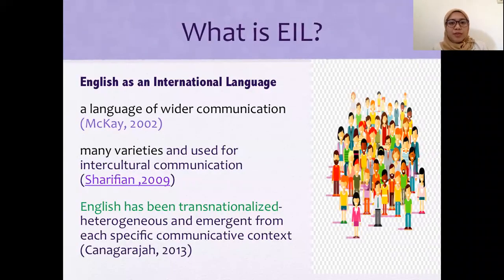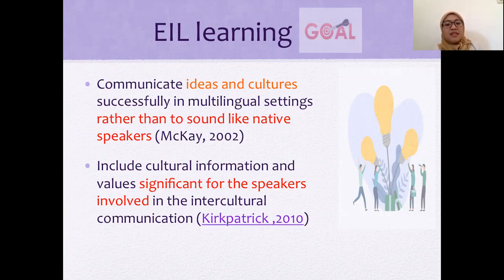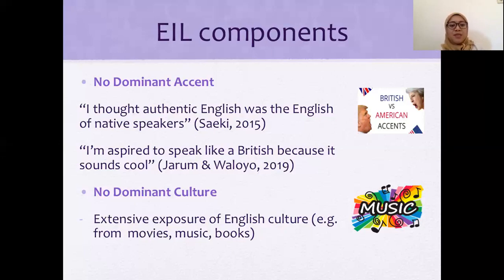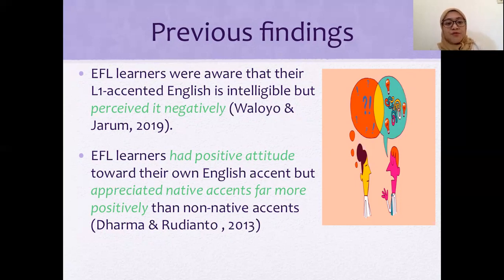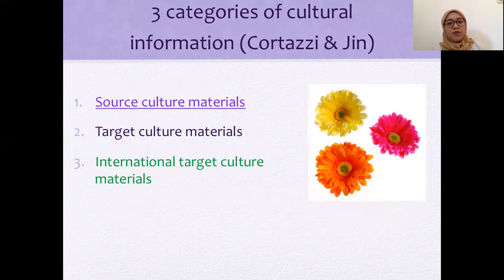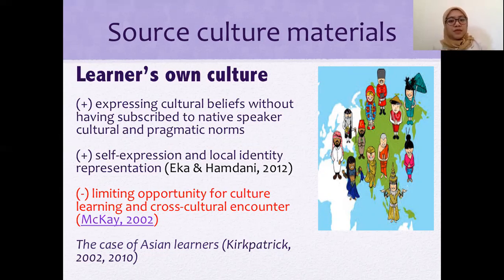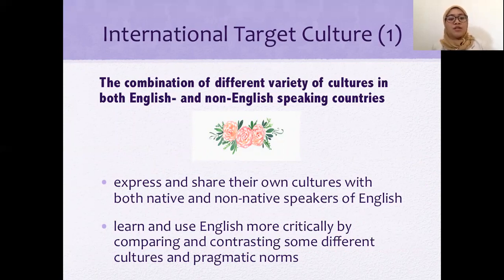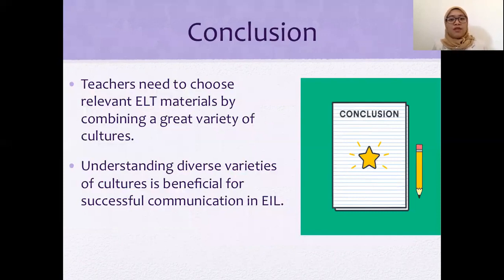Teaching culture in English as an international language: which culture to teach?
Eka Listianing Rahayu

ABSTRACT
Unlike many other languages that are spoken widely by their respective native speakers, English has been widely used by native speakers of other languages. English interactions have been expanded from interactions between monolingual native speakers, or between native speaker and non-native speaker, to broader interactions among bilingual and multilingual non-native speakers from different cultural backgrounds. In other words, English no longer exclusively belongs to the so-called native speakers, but serves as an international language that facilitates intercultural communication. This paper discusses some teaching implications, especially related to cultural material selections in ELT. It is argued that international target culture materials, which include different varieties of culture in English and non-English speaking countries, are the most relevant for EFL learners. It is also suggested that ELT materials comprise a large number of diversity of cultures and show how English is used by wider communities in cross-cultural encounters. By using these comprehensive materials, it is expected that learners’ cultural and pragmatics knowledge will be more holistic and not limited to one specific culture. Also, integrating international target culture materials into ELT teaching may raise learners’ awareness of different cultures and rules of appropriateness when using English in a wider circle for international communication.